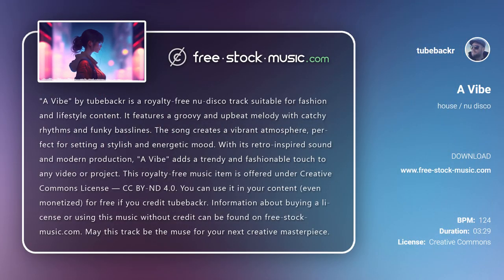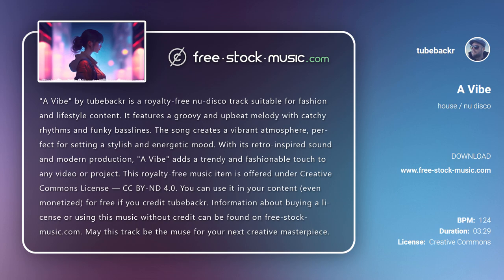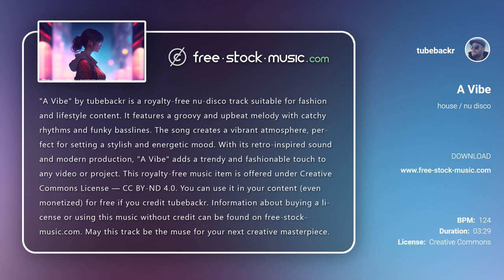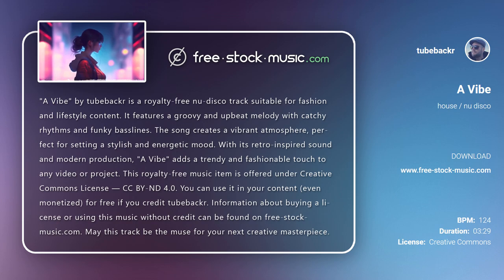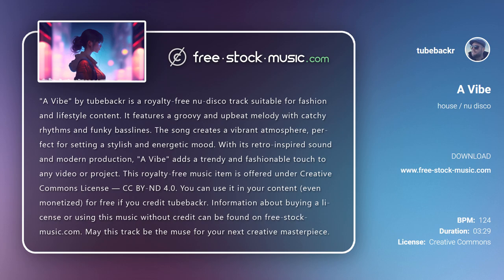Review | A Vibe by tubebackr [ Electronic / House / Nu-Disco ] | free-stock-music.com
You are free to use “A Vibe” music track (even for commercial purposes), but you must include the following in your video description (copy & paste):